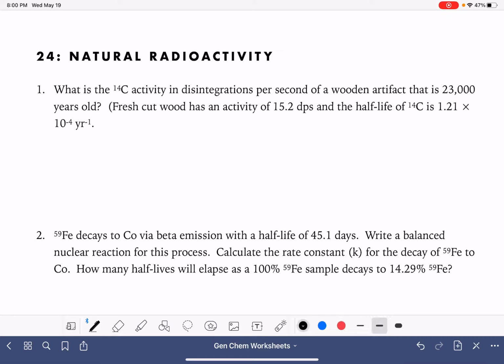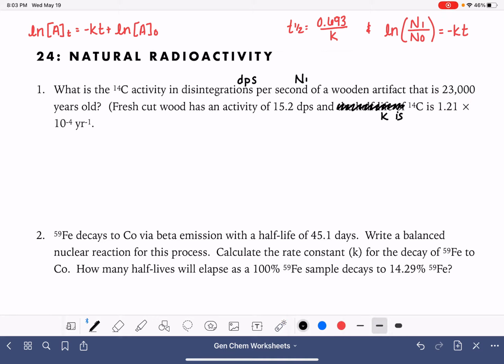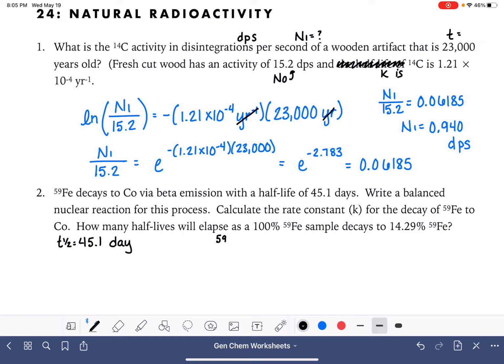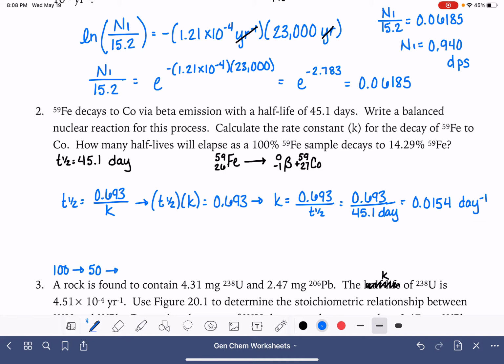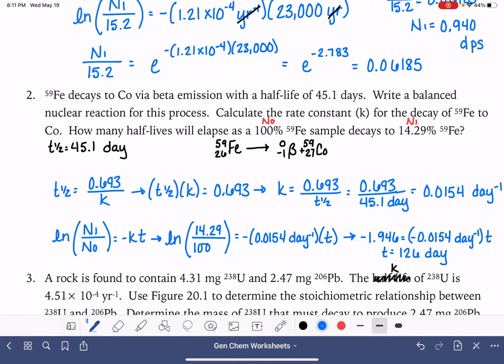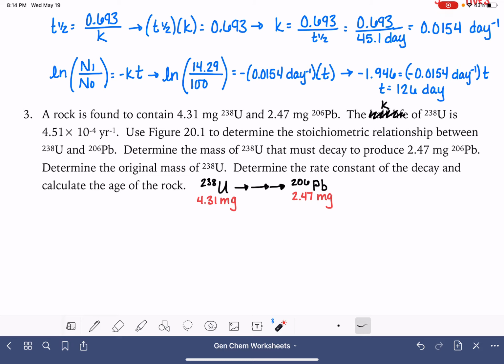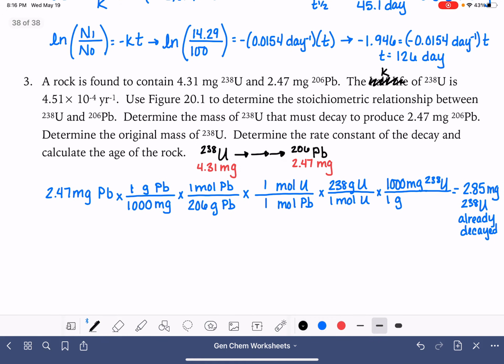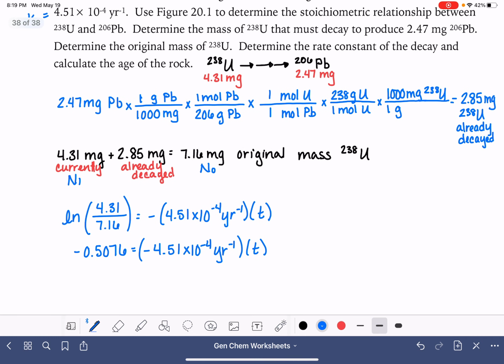48a: Radioactive decay calculations